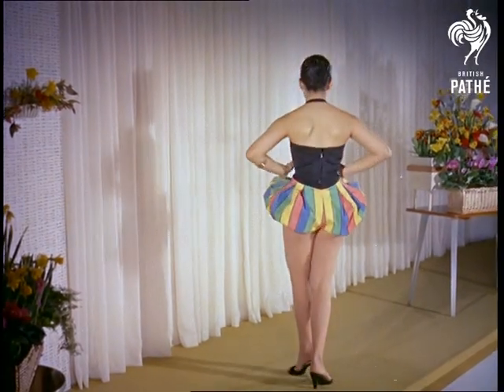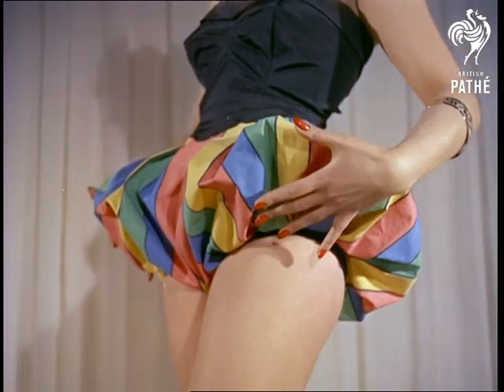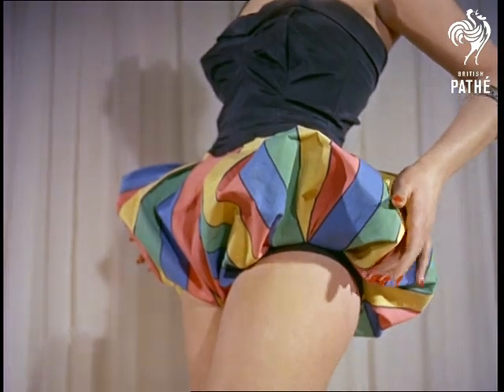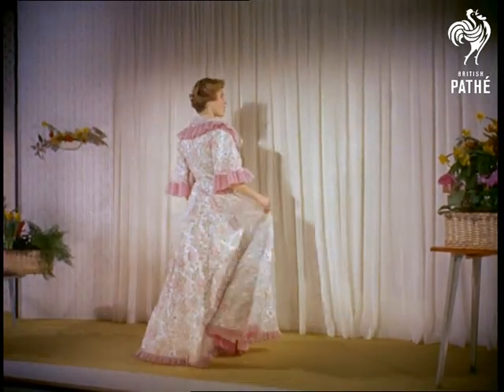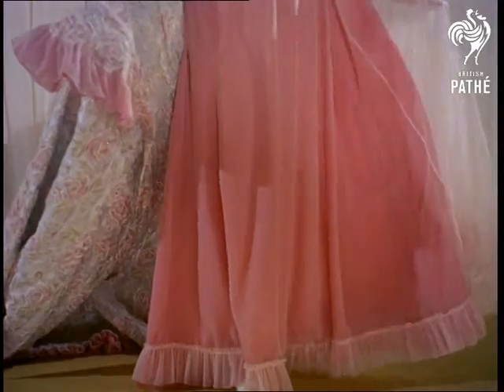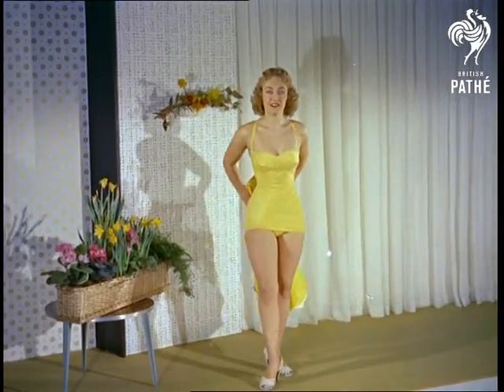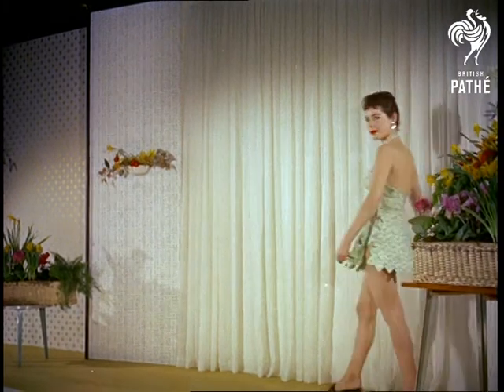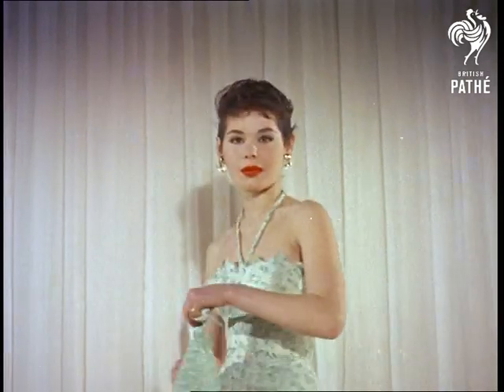Nylon Fair Beware - Other Colour Pics Share This Title (1956)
M/S and C/U of a dark-haired girl modelling a swimsuit in a fashion show at the National Nylon Fair in London.  The costume has a black halter-neck bodice and short, puffed bloomers in stripes of red, blue, yellow and green (it looks nicer than it sounds!).  Commentator tells us "it is claimed these bloomers will never lose their shape" as the girl runs her hands over them in C/U.

M/S of two rows of sedately dressed ladies and gentlemen watching the show - they must be wholesale buyers.  M/S as another model sashays along the platform wearing "the latest design in housecoats"; in a pink and white nylon taffeta with pink flounces at the collar, cuffs and hem.  She unbuttons it to reveal a pink night-gown  with three rows of spaghetti straps on each shoulder.  C/U of a young woman in the audience watching intently; M/S of two women discussing the design.

A blonde model is seen wearing a gorgeous yellow swimsuit with a cream and yellow beach coat trimmed with cream pom-poms; this outfit is designed by Teddy Tinling.  Rather lengthy C/U of an elderly gentleman watching from the audience - he looks slightly uncomfortable!  The blonde takes off the beach coat so we can see the swimsuit properly; tilt up from her white sandals to her head, showing her impossibly long legs!

We next see a rather twee outfit by Rigby and Peller; a halter-neck swim-dress in a green and white print with Vandyke scallops at the neckline and hem.  The brunette model takes off the skirt to show the swimsuit is cut quite short "to give the long leg look"; the model shows how the skirt can then be worn over the shoulders like a cape to protect the shoulders from the sun.

Note: this was the very first National Nylon Trade Fair and was held at the Royal Albert Hall.  There is correspondence and press releases on file about the exhibition, plus the entire commentary for the 'Fashion Parade' we see highlights of here.
 FILM ID:39.22